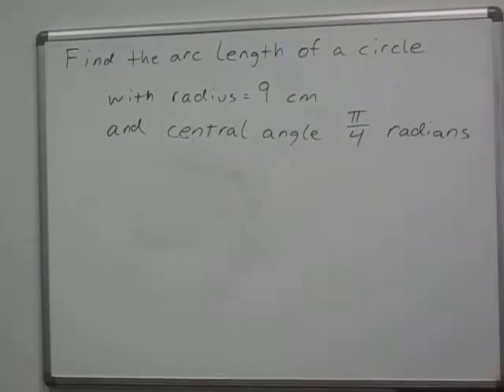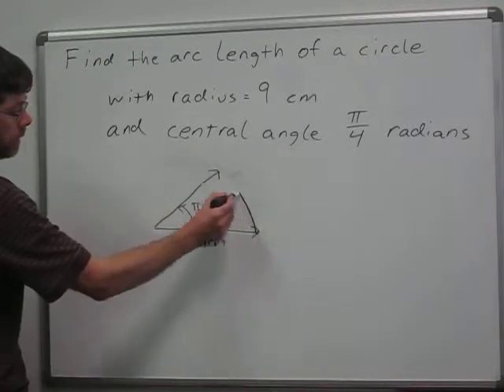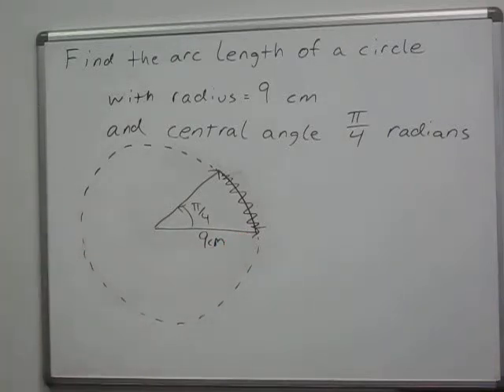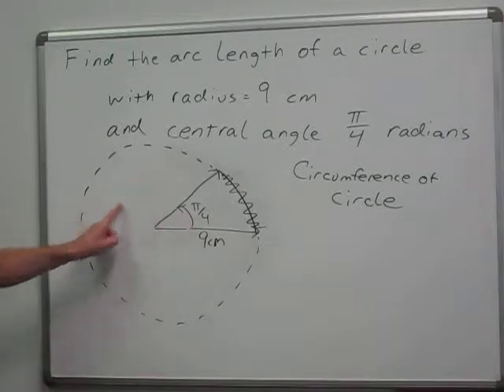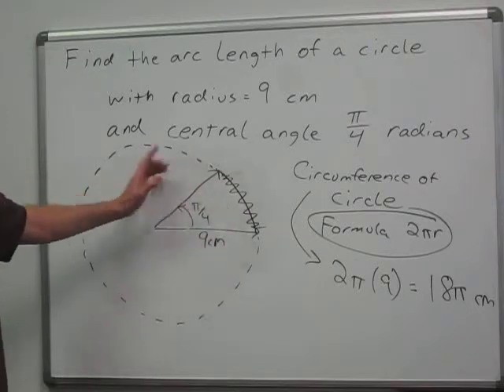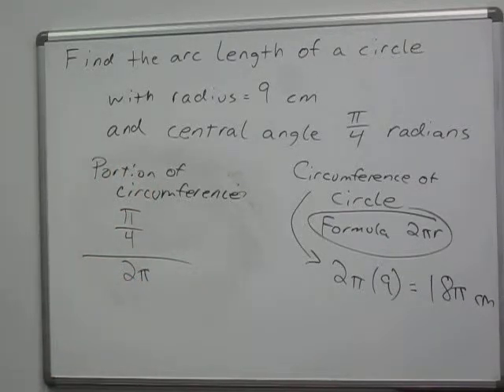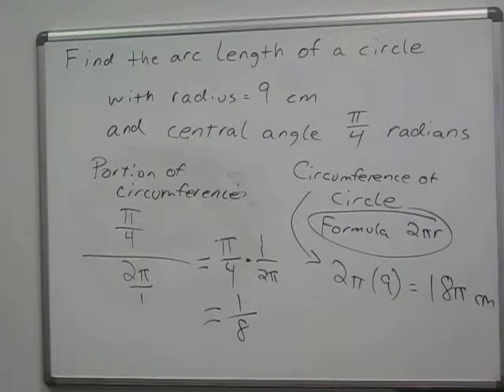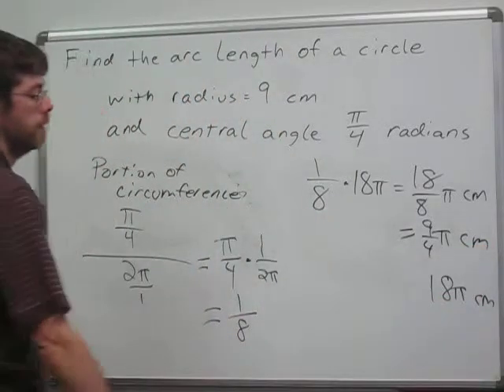Trigonometry - Arc Length Problems (2)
In this video, we work through a problem asking us to compute the length of an arc on a circle of given radius with a given central angle in radians. Here we focus on using an appropriate portion of the circumference of the circle. In the next video we will take advantage of the definition of radians.